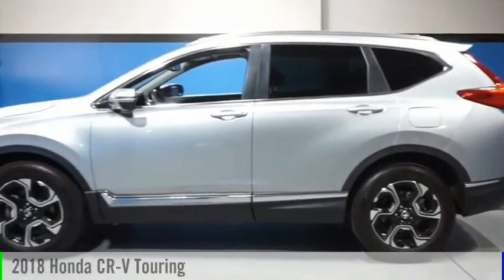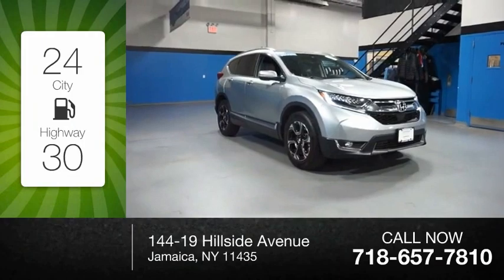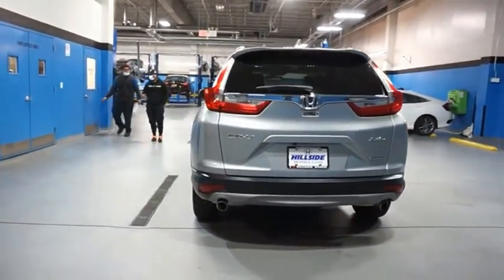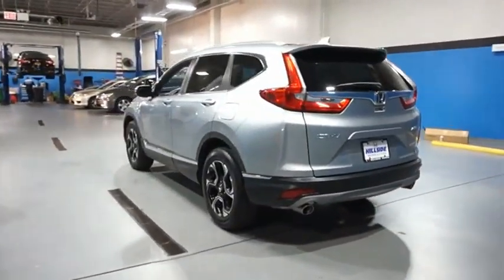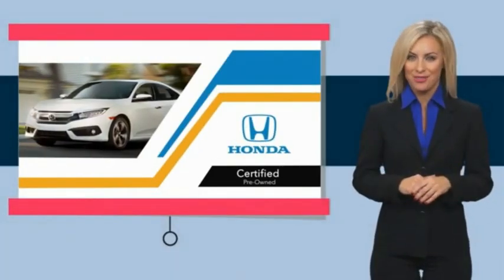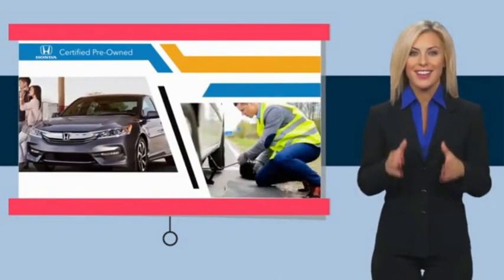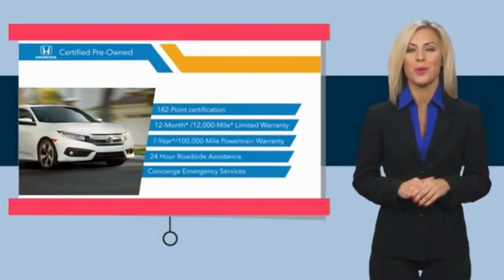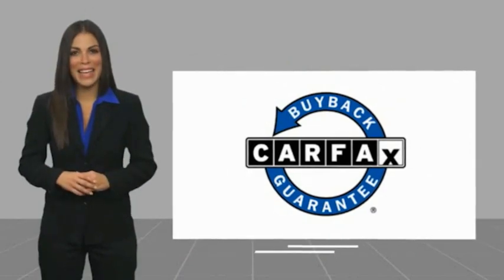2018 Honda CR-V Jamaica NY U259966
2018 Honda CR-V Touring

Hillside Honda
144-19 Hillside Avenue

Recent Arrival! NO HIDDEN DEALER FEES, NO FINANCING REQUIREMENTS, Hillside Honda To Go means you pay EXACTLY what you see! *HondaTrue Factory Certified with Warranty* Spotless! Best Conditioned Vehicles in the Market! Our aggressive NO FEE, market based pricing takes all the headache out of shopping! Clean CARFAX.NAVIGATION, Leather Seating, Passed 182 Point Inspection, Recent Oil Service, White Glove Detailed, AWD.***INTERNET SPECIAL - MUST PRESENT AD AT TIME OF SALE. EXCLUDES ALL PRIOR OFFERS*** All Honda Certified Pre-Owned vehicles include: . 182 Point Inspection . 84 Month/100,000-mile (whichever comes first) Powertrain Limited Warranty from the vehicle's original in-service date . 12 months/12,000 miles (whichever comes first) non-powertrain warranty from the original warranty expiration date or from the Honda Certified purchase date. Warranty Deductible : $0 . Trip interruption protection . Vehicle History Report . Warranty is transferable . Roadside Assistance with Honda Care purchase . XM Satellite Radio 3 trial months of service All efforts are made to ensure each vehicle displayed is IN STOCK as well as AVAILABLE. Hillside Honda is not responsible for typographical errors.Awards: * Motor Trend Automobiles of the year * 2018 KBB.com 10 Most Awarded Brands * 2018 KBB.com Brand Image AwardsKelley Blue Book Brand Image Awards are based on the Brand Watch(tm) study from Kelley Blue Book Market Intelligence. Award calculated among non-luxury shoppers.  Kelley Blue Book is a registered trademark of Kelley Blue Book Co., Inc.